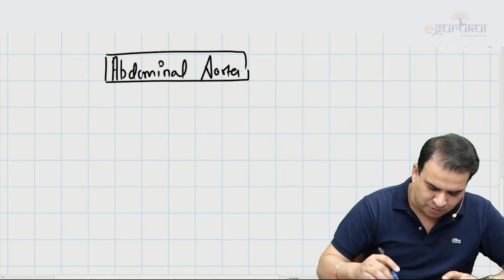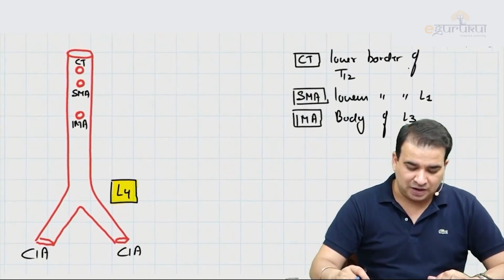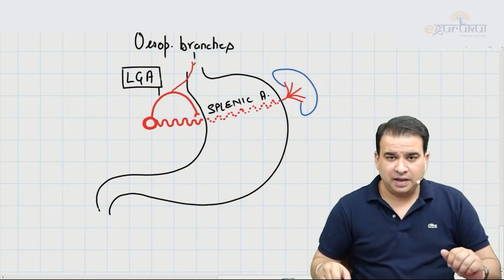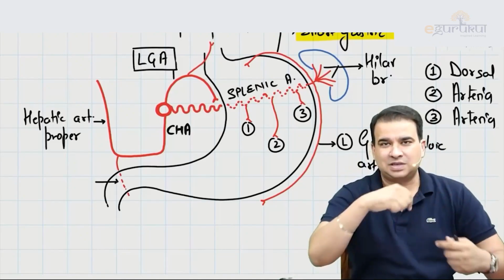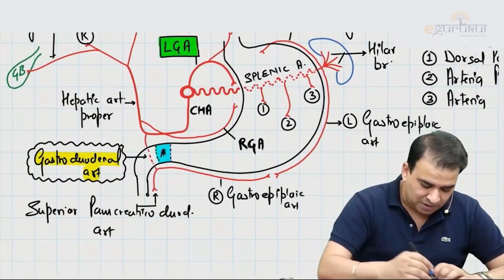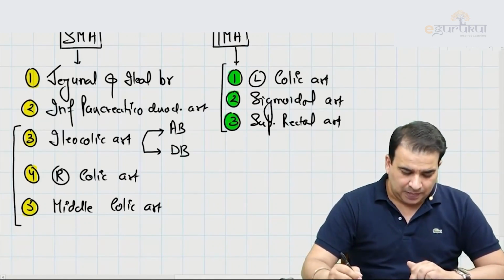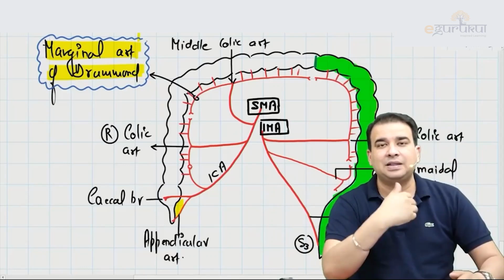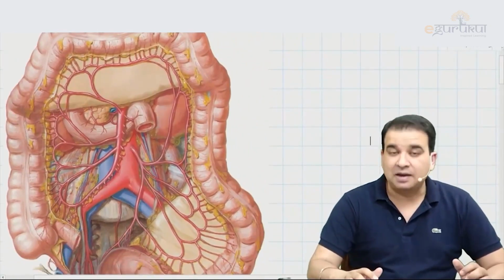Aorta,CT ,SMA & IMA by Dr. Ashwani Kumar